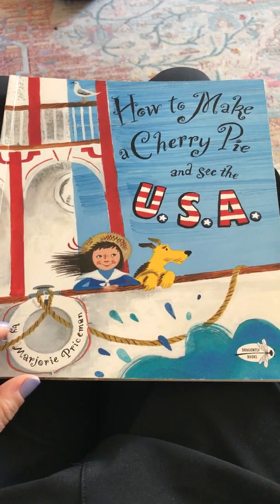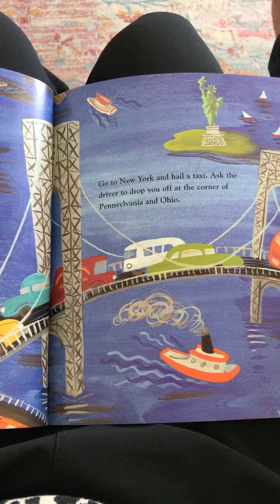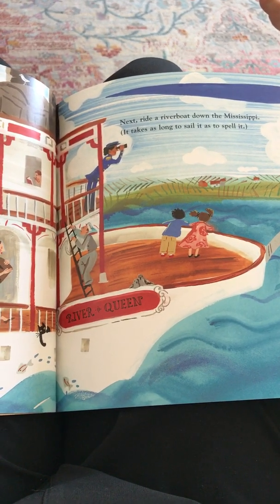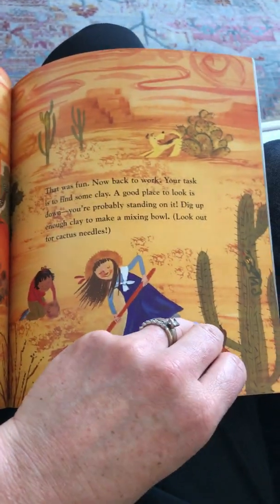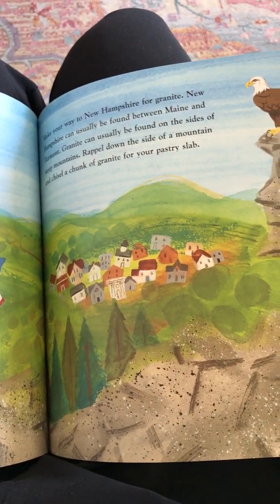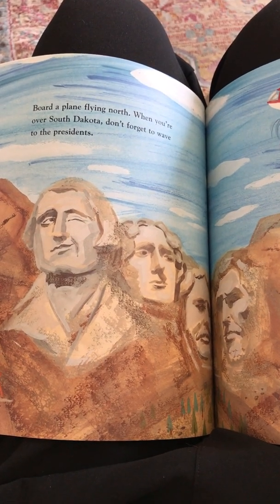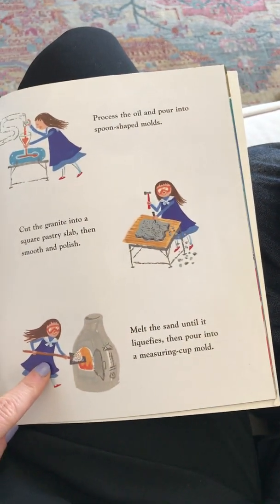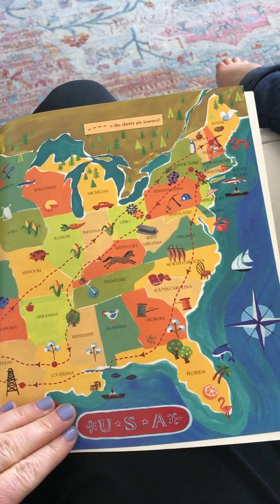How to Make Cherry Pie and see the USA by Marjorie Priceman